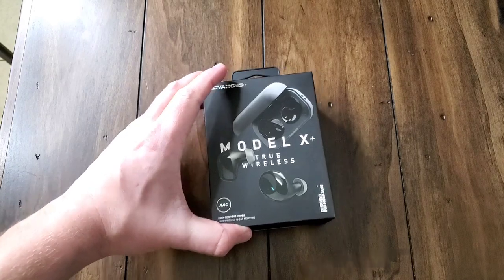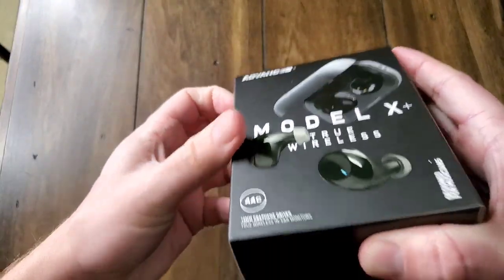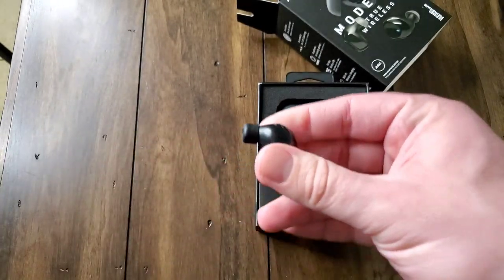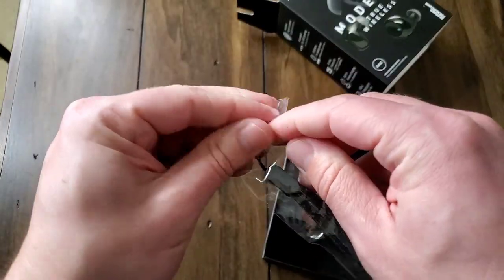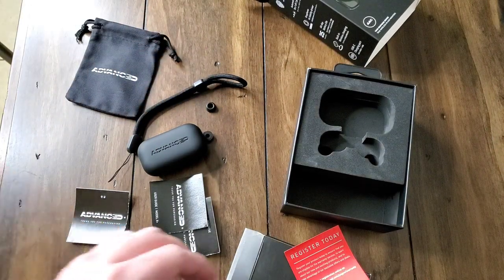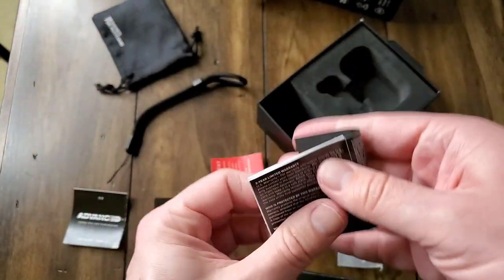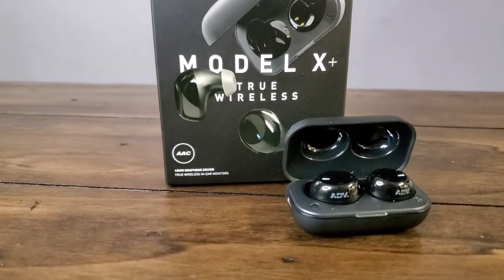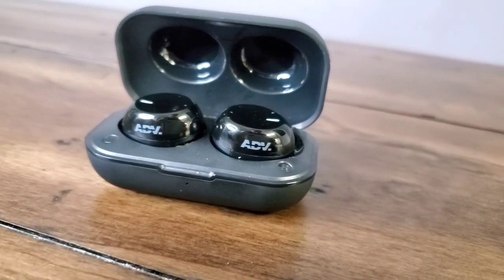Better Than AirPods for Half the Price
The Advanced Sound Group X+ wireless in ear monitor, true wireless series earbuds sound amazing and have a great price. They are $79.99, but they sound like $130-150 earbuds, and sound even better than the Samsung Galaxy Buds, and Apple AirPods, and AirPods Generation 2 - at least in my opinion. They are loud, have great bass, excellent sound isolation, they work individually, meaning left ear or right ear work by themselves, and they have 5hrs of playtime!